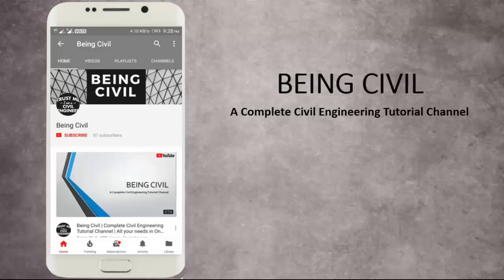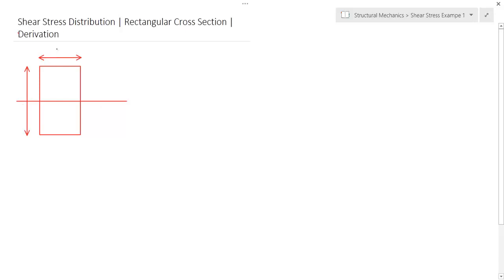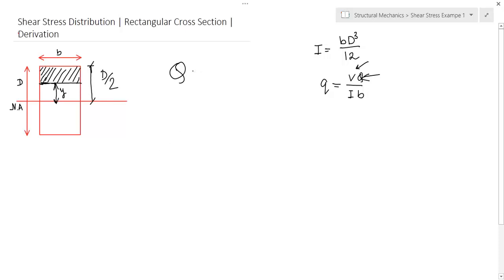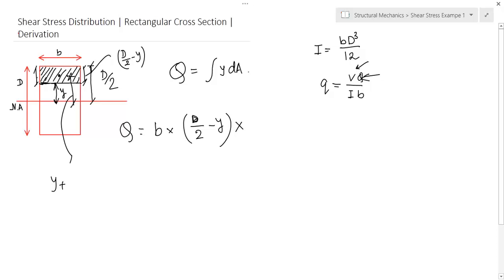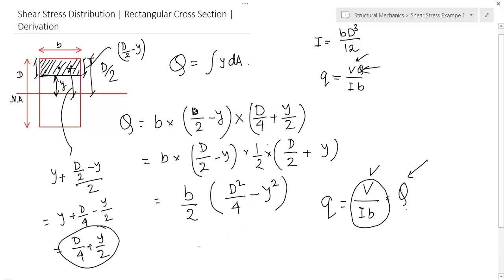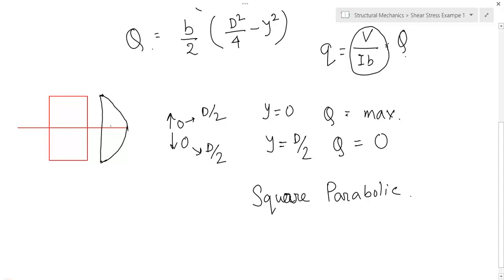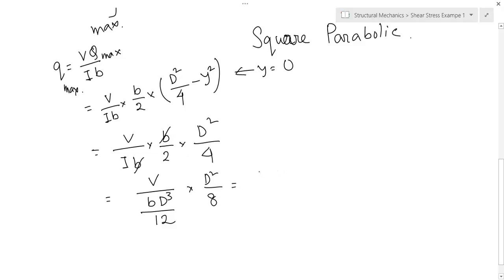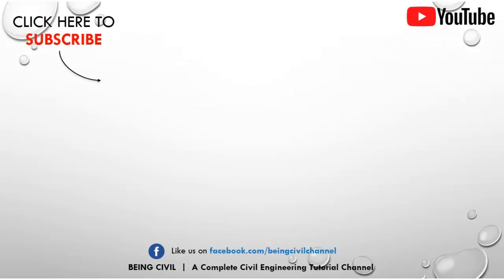Reactangular Beam | Shear Stress Distribution | Example 1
This video contains an example of shear stress distribution curve of a beam with rectangular cross section.

***Watch Shear Stress Distribution formula Derivation***